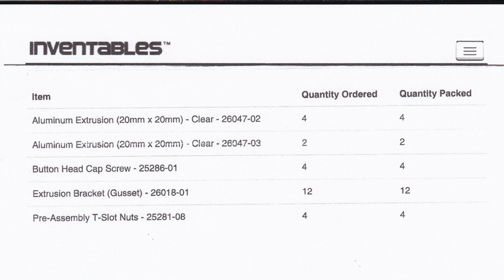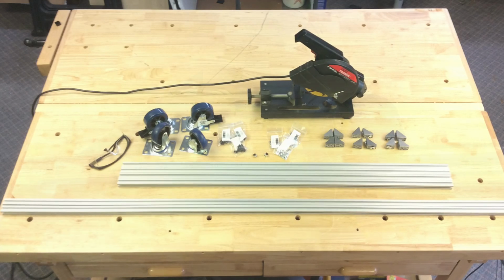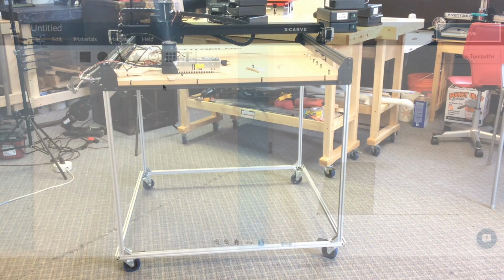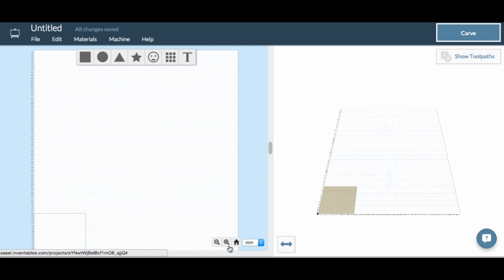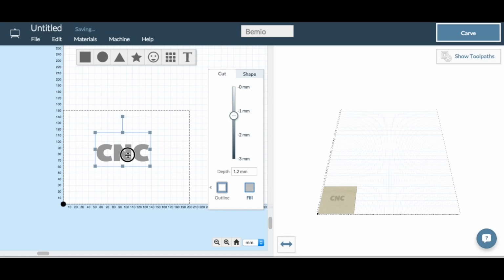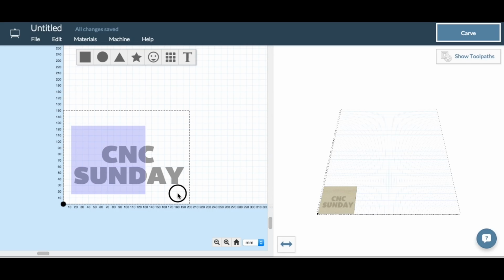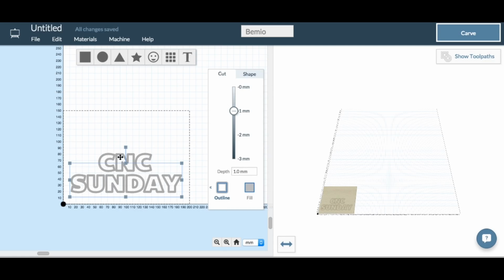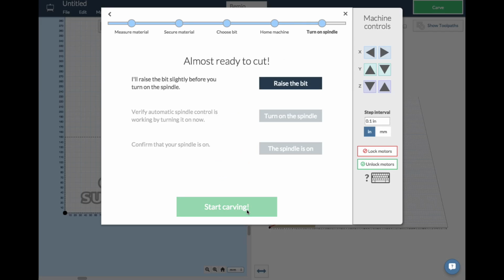CNC Sunday #1 - Creating a Stand for the X-Carve using 20x20 Extrusions and a First Carve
In this first episode of CNC Sunday, Chuck shows you how he built a stand on casters for his 1000 mm X-Carve using Aluminum 20x20 extrusions. He also takes you through a first carve using the Easel software from Inventables.com.

4 - 1000 mm Aluminum Extrusion - #26047-02
2 - 1500 mm Aluminum Extrusion - #26047-03
4 pkg  - 5mm Button Head Cap Screw - #25286-01
12 - Angle Extrusion Bracket - #26018-01
4 pkg - T-Slot Nuts - #25281-08

Chuck's 3D Print Book: